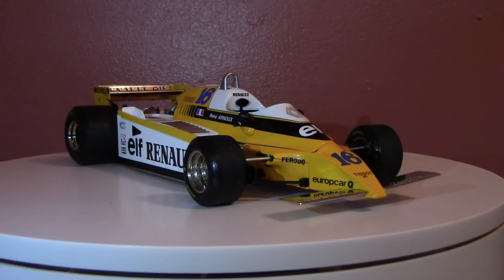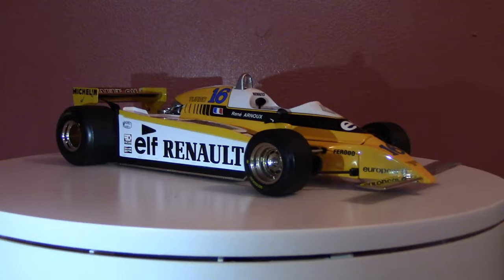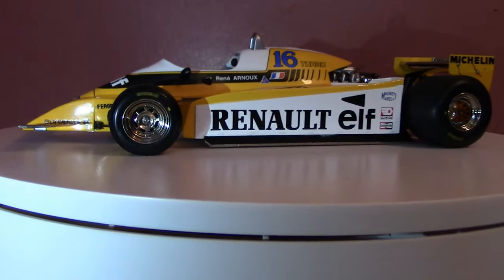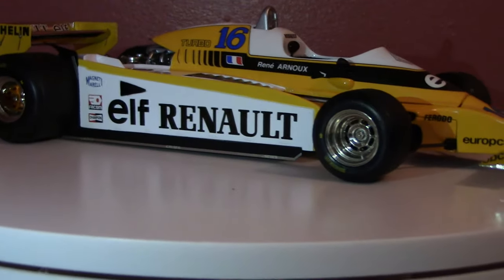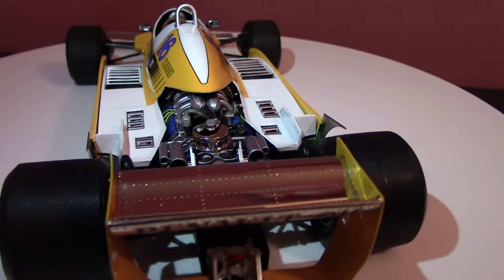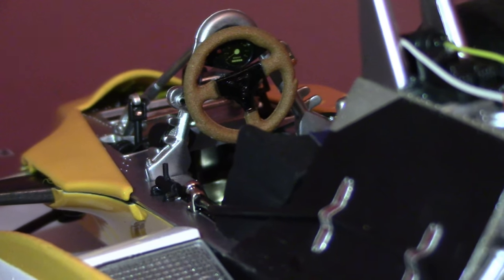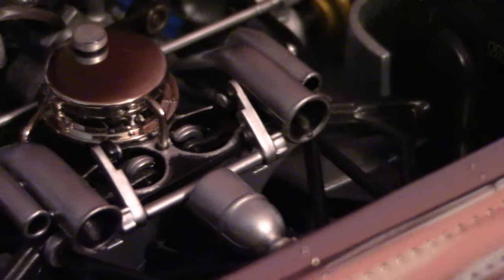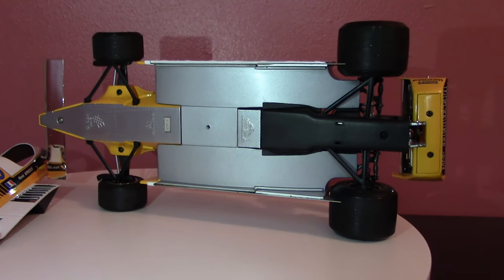Exoto Renault RE-20 - 1:18 Scale Model Car Review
A look at one of the older cars in the collection - the 1980 Renault RE-20.

*Nota Bene*
At 26:50, the “long bar” that I’m referring to is obviously a control linkage between the turbochargers. The left hand turbo is directly connected to the control in the cockpit, but the right hand turbo needs its own supplementary linkage in order to be adjusted by the same controller.